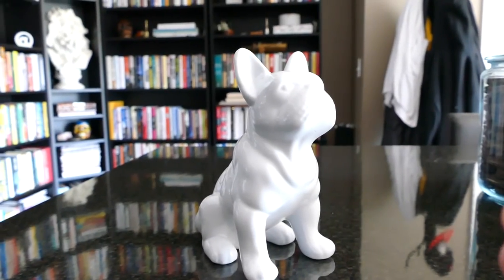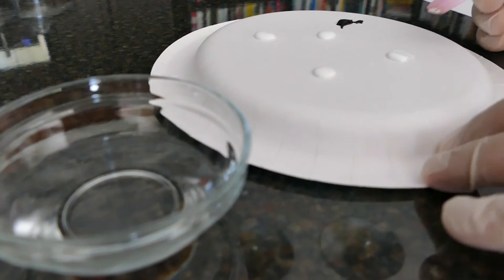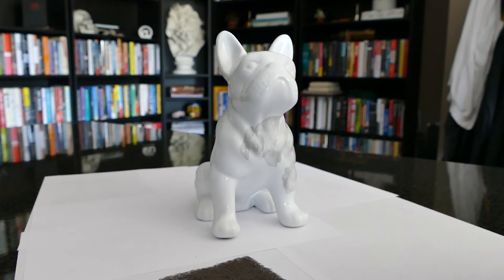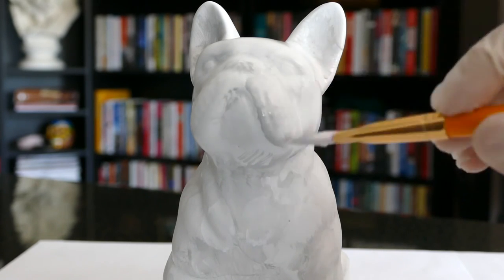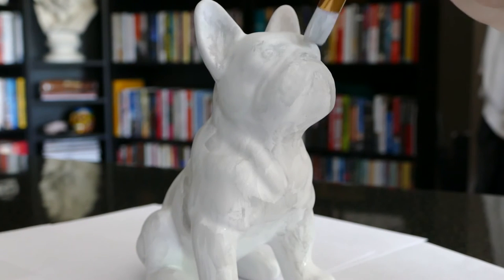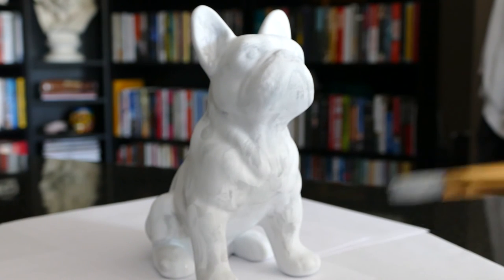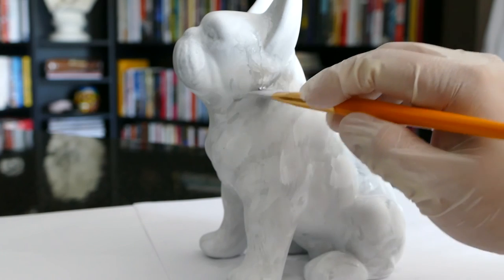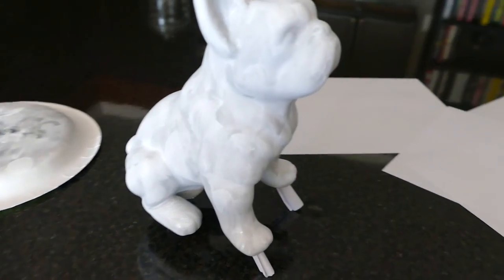DIY MARBLE EFFECT PAINT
I'm working on painting this statue to look like a painting of a french bulldog, if that makes any sense. This is a diy project so if you have paint and brushes this is certainly something you can do too, make it as a gift for somebody that loves frenchies! Hope you enjoy and if you end up taking on the project I'd love to see how it turns out so tag me on instagram @georgievlogs